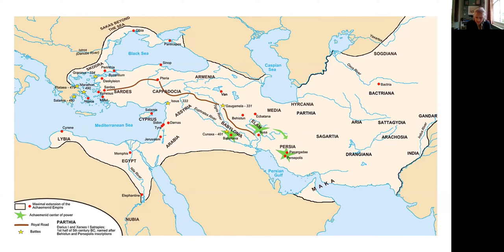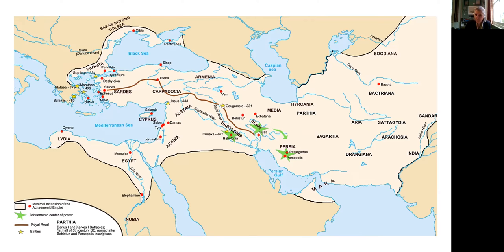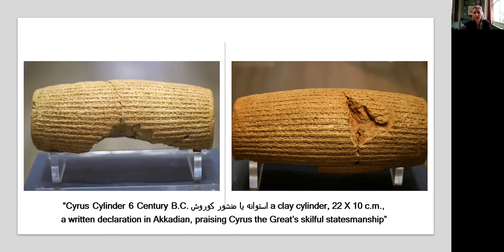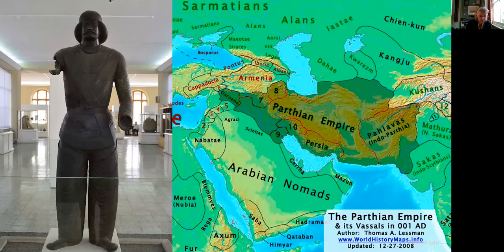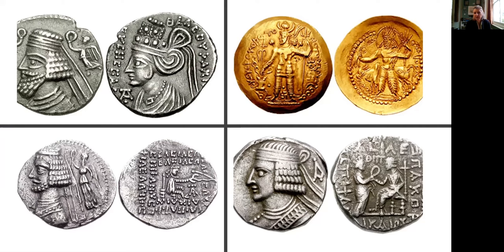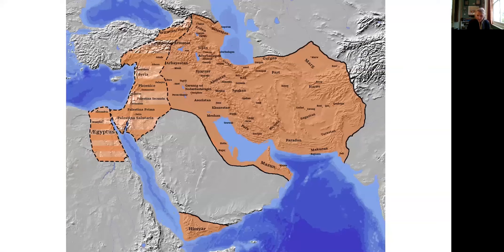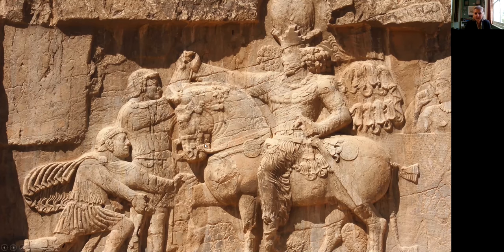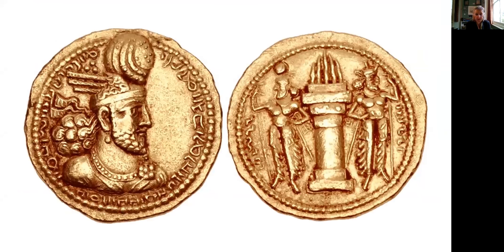Language for Lockdown: Persian Language: From Ancient to Modern - Episode 1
Delve into the early beginnings of the Persian language and its development over several millennia with Narguess Farzad. This is Episode 1 of 3 taster sessions in Persian, as part of our Language for Lockdown series.

Our programmes in Persian - as well as other programmes studying the Near and Middle East - can be found